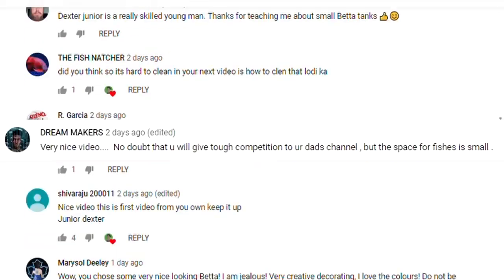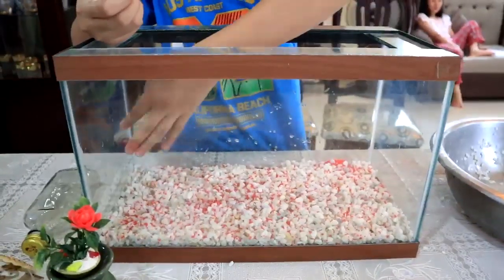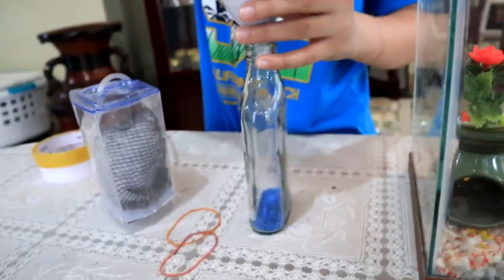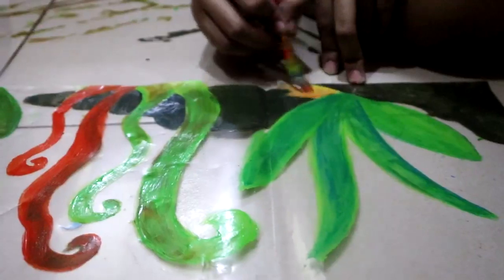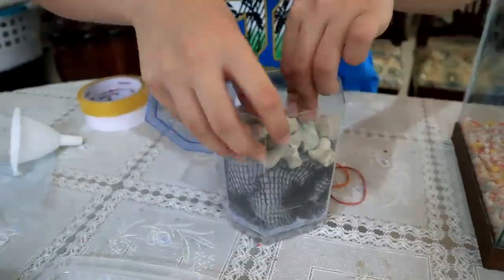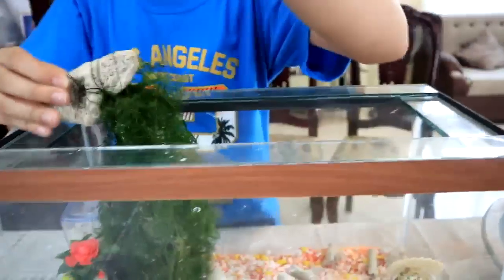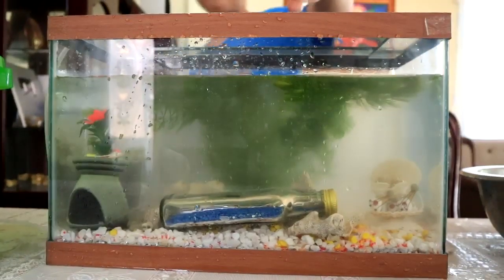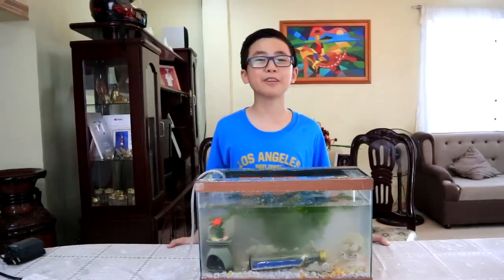How to make HOME MADE DIY COLORFUL GUPPY TANK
Guppy
The guppy, also known as millionfish and rainbow fish, is one of the world's most widely distributed tropical fish, and one of the most popular freshwater aquarium fish species. It is a member of the family Poeciliidae and, like almost all American members of the family, is live-bearing.

Scientific name: Poecilia reticulata
Kingdom: Animalia
Family: Poeciliidae
Class: Actinopterygii
Rank: Species
Did you know: Guppy tail shapes include the veil tail, lace tail, lyre tail, flag tail, double sword tail, and many more!